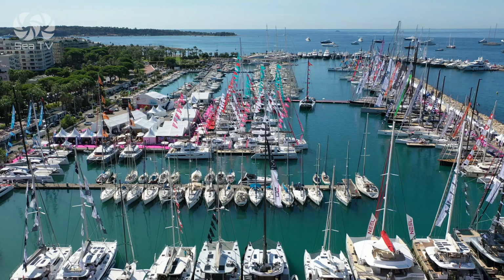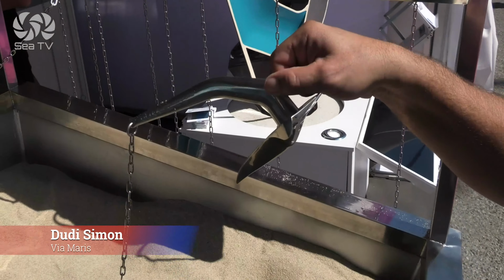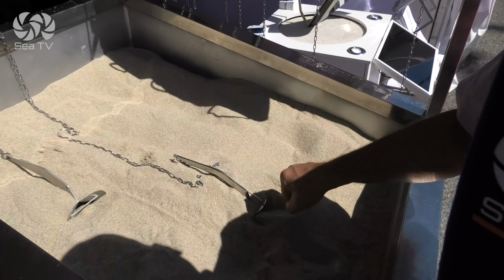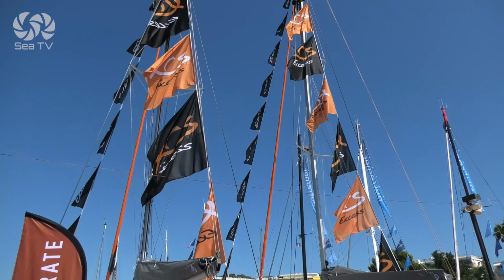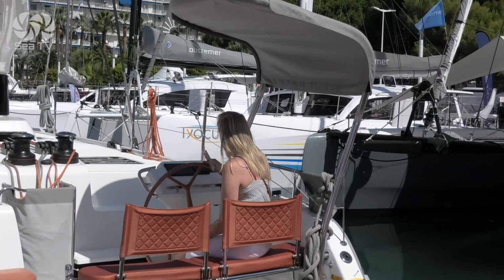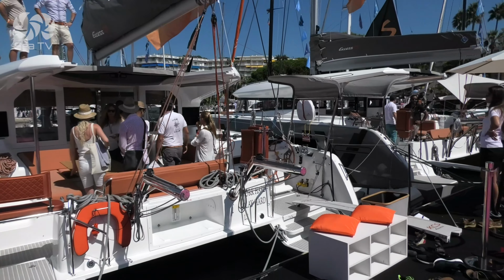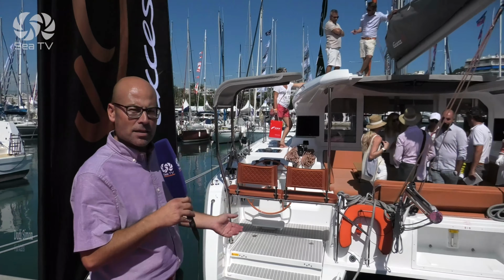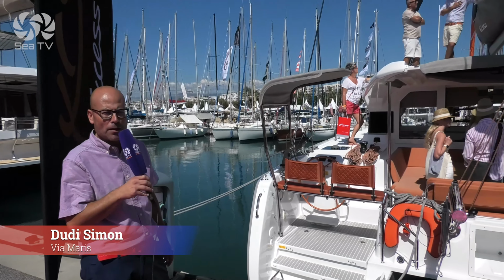Our highlights Cannes Yachting Festival 2019 -Day 1 SeaTV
Our highlights Cannes Yachting Festival 2019 -Day 1

These videos will make your Sailing Vacation much more EASY⛵️
👀 If you can’t find it, Sorry we’re working on it… 🎬
▸ Got Tips/ Videos?  Sharing is Caring

|| V i s i t  U s 👀

We believe in the power of community in providing the best and most valuable information and welcome your suggestions, comments, updates and advice 🙏🏽

Share Sea Love! and keep it clean…